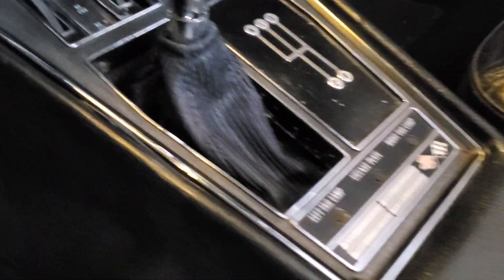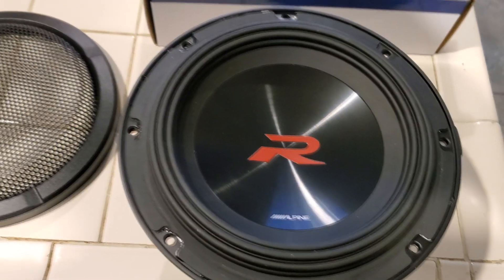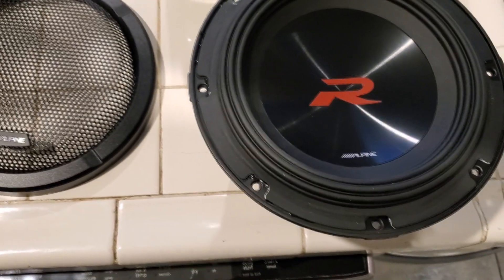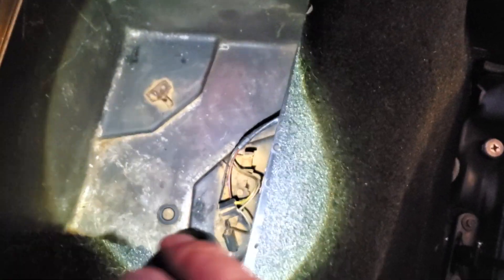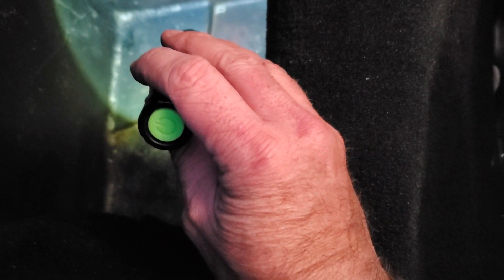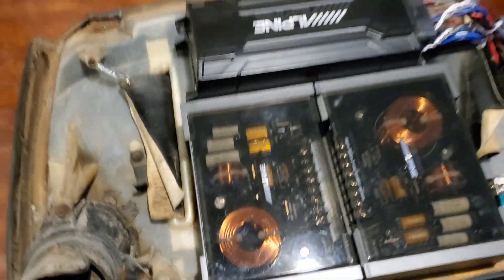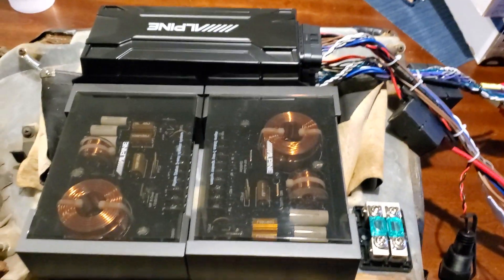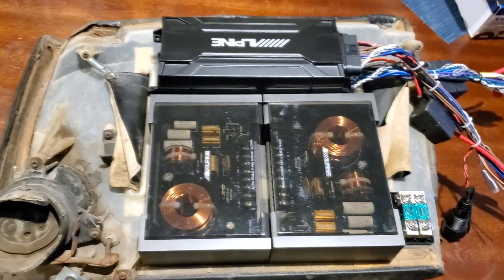1969 Corvette Update! Figuring out where to put in my audio amps and crossovers.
Mocking up of my Alpine Audio Amps and crossovers.